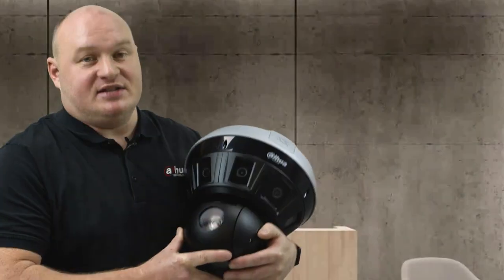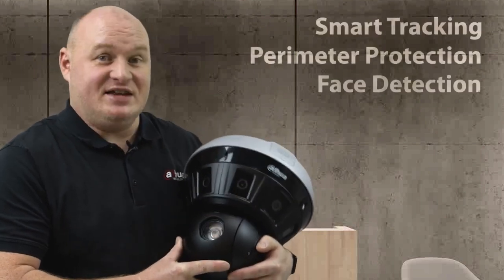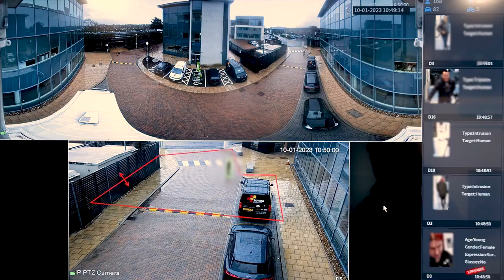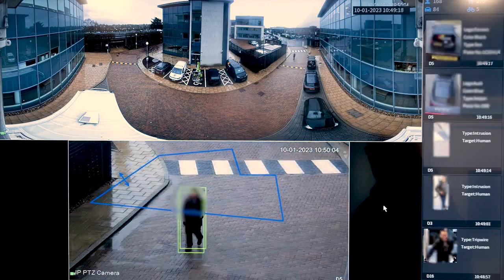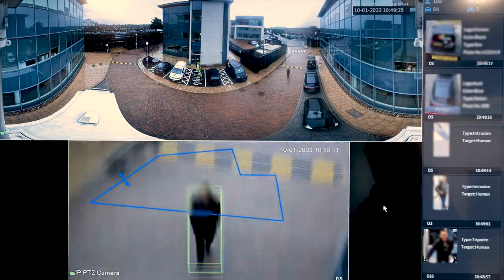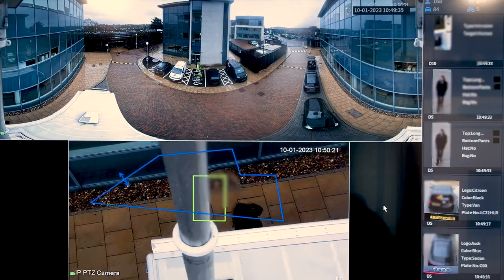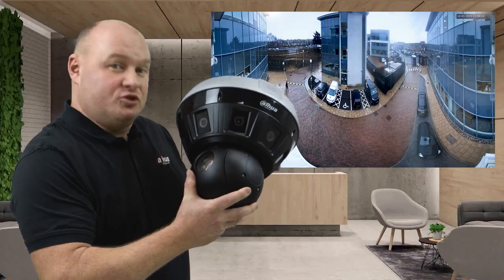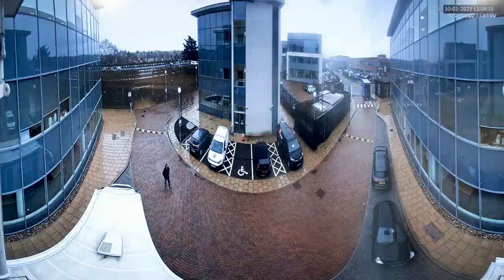Панорамные +PTZ cam камеры 180 \ 270 \ 360 градусов Hubble180 360